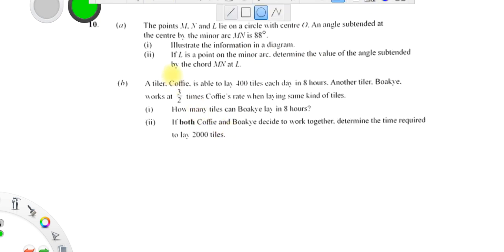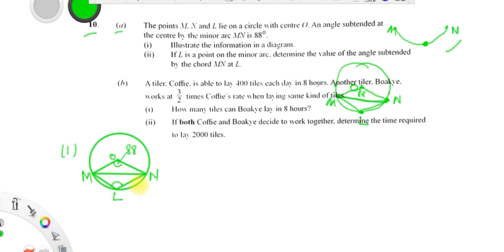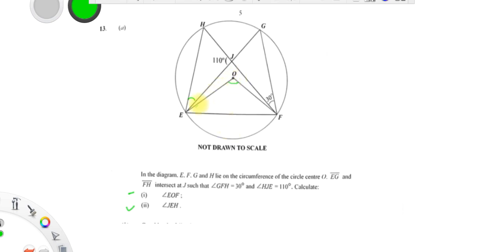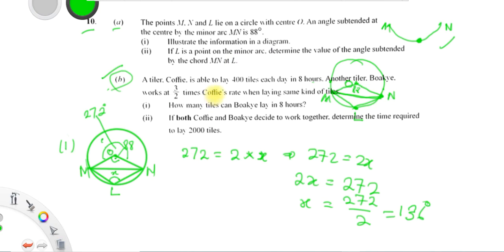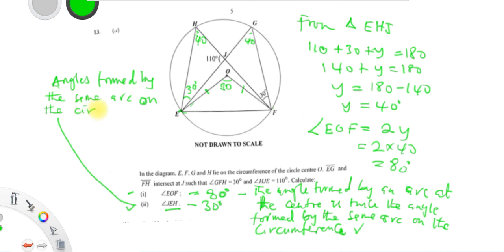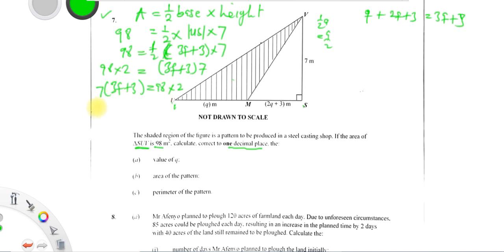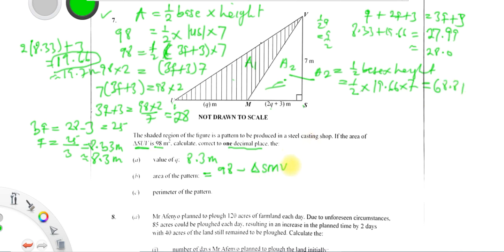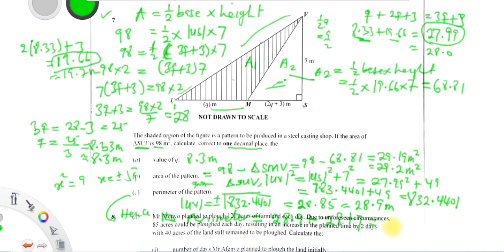Circle Theorems - WASSCE 2025 Theory or Paper Two (Solved WASSCE 2025 Core/General Mathematics)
The secret of becoming a guru in Maths
is understanding and practice. Therefore, we solve all the WASSCE 2025
questions on Circle Theorems, and continue to solve all the WASSCE past questions in the
years ahead as soon as the questions are available as WASSCE past questions (WASSCE 2026, WASSCE 2027, and so on)
in order to master the the topic.

Please, click on the link below to access the nicely organized topics with their
corresponding WASSCE questions

Please, let me know any difficulty or challenge you may have in this
solved WASSCE 20255